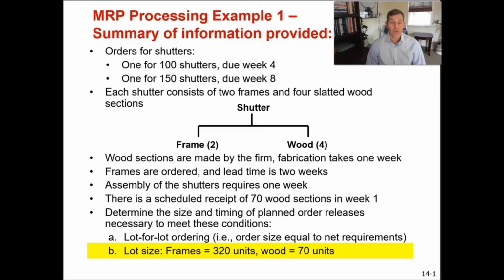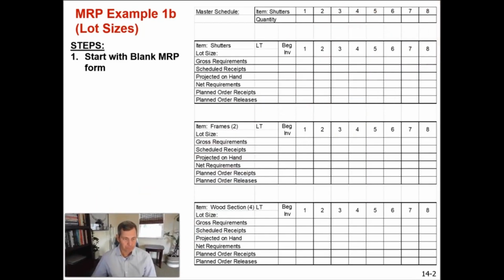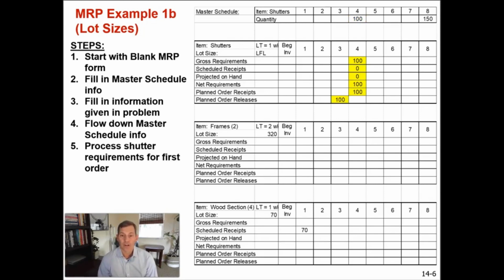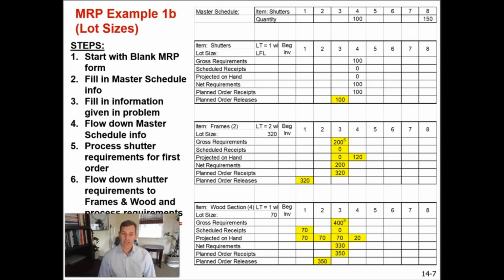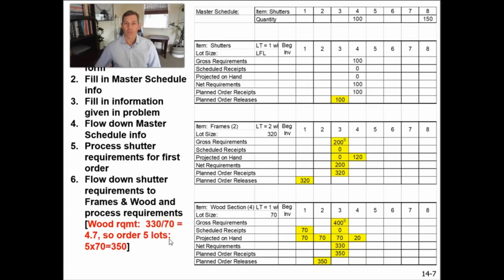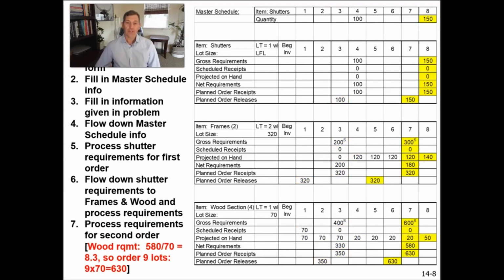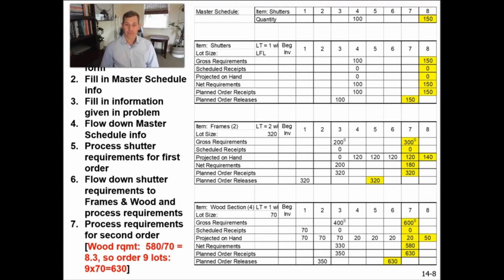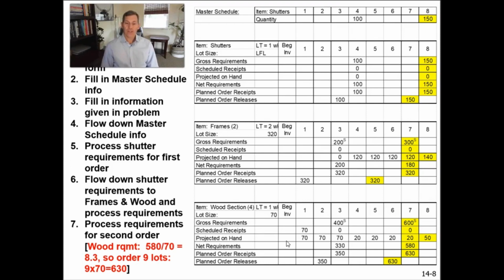MRP Processing Explained — Fixed Lot Size Example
Continue your materials planning and operations management learning with this detailed MRP processing example using fixed lot sizes. In this video, Operations University instructor Brent Bolton walks through how Material Requirements Planning (MRP) changes when items must be ordered or produced in predefined batch quantities rather than lot-for-lot.

You’ll see how fixed lot sizes affect gross requirements, net requirements, planned order releases, lead-time offsets, and projected on-hand inventory. This step-by-step example highlights why fixed lot sizing often results in leftover inventory and how planners account for it when meeting future demand.

👉 Get Certified (Lean Six Sigma)
Watch the full Lean Six Sigma playlist, then complete your certification at OperationsUniversity.org to earn your Lean Six Sigma certificate.

💡 What You’ll Learn in This Video:
• How MRP differs with fixed lot sizes vs. lot-for-lot
• How to calculate net requirements with batch ordering
• Why MRP rounds up when using lot sizes
• How projected on-hand inventory carries forward
• How lead times affect planned order releases
• How to interpret common MRP exam-style questions

✅ Visit OperationsUniversity.org to get certified